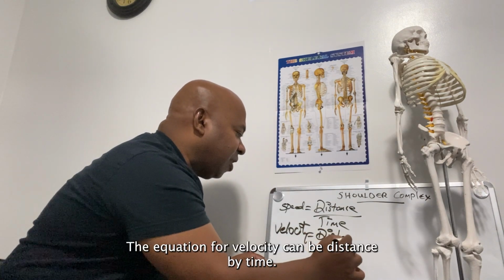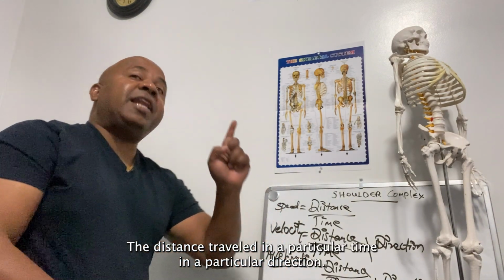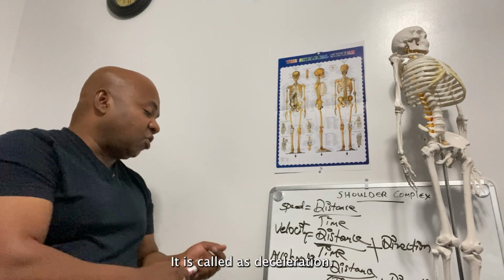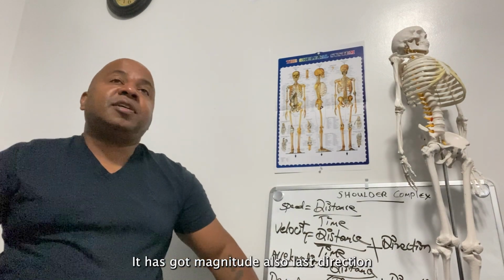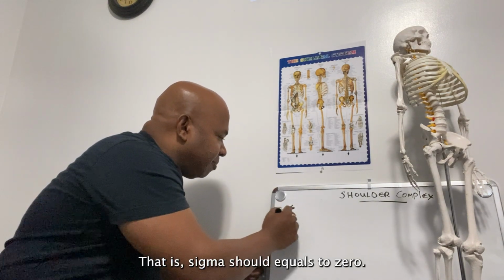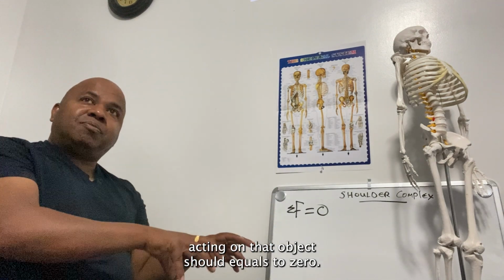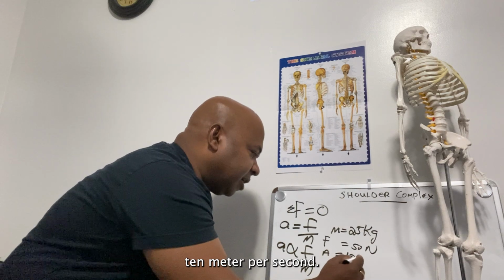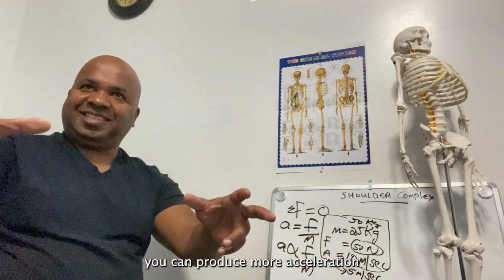Kinetics | DK TALKS | Shoulder Complex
This video is a two-part series talking about the kinetics of the shoulder.